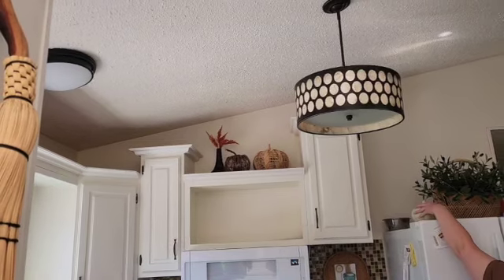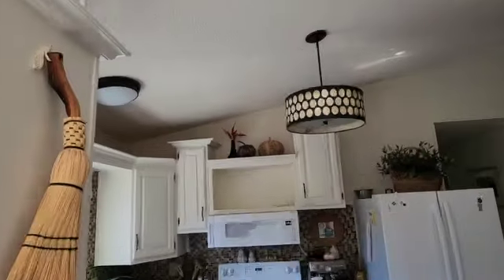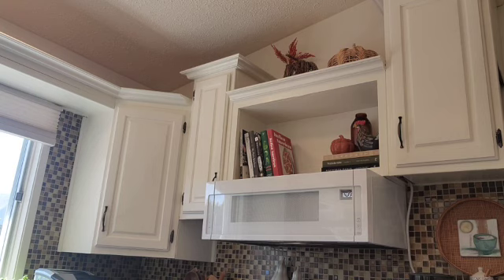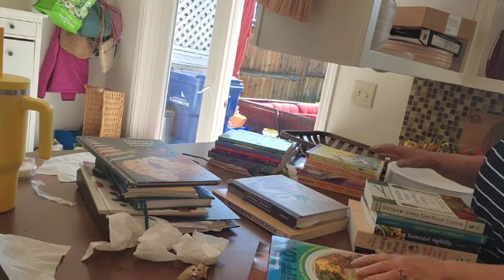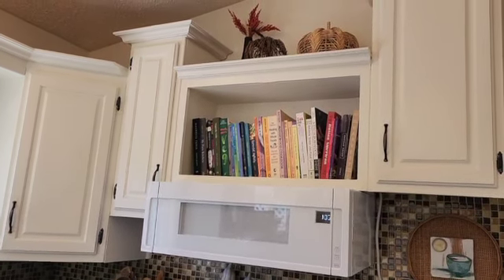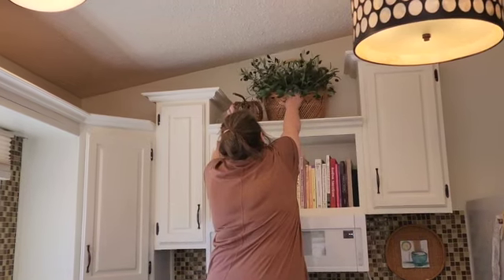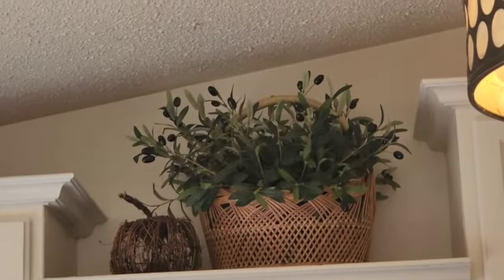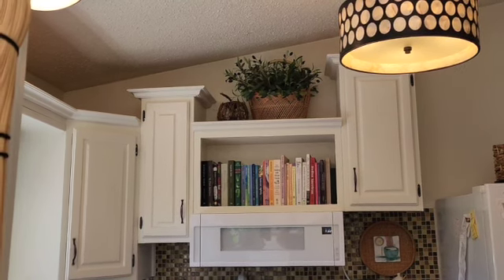Tiny Tidy Tuesday cook books shelves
Hi friends. Well at my daughters house we did a little cleaning, organizing and decorating. For this Tiny tide Tuesday with the host Sunday Dawn from tThe Helpful Home. @sundaydawn @thehelpfullhome